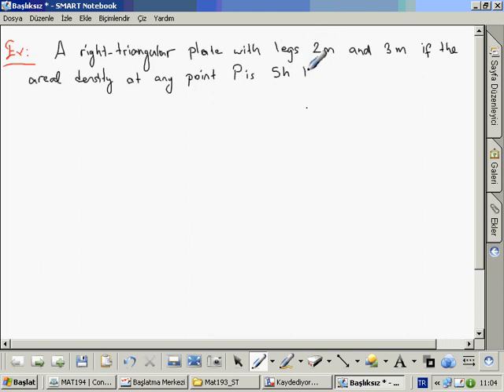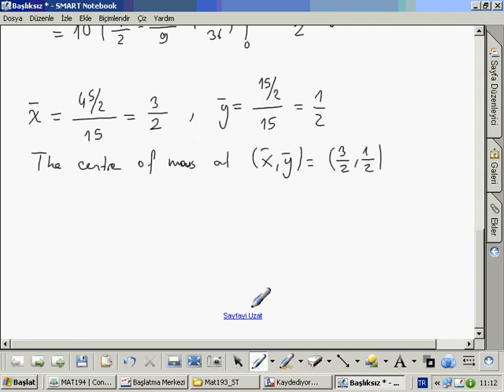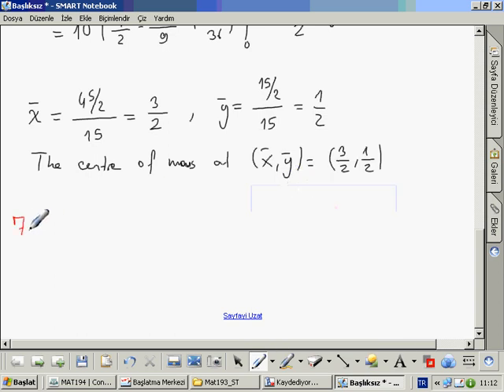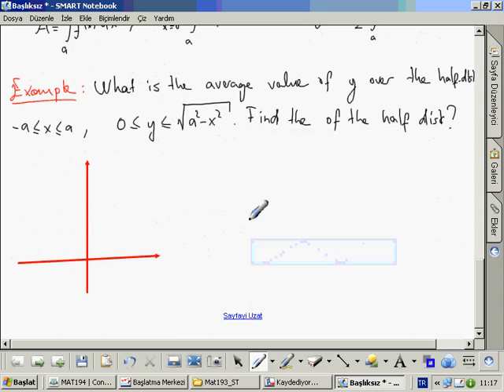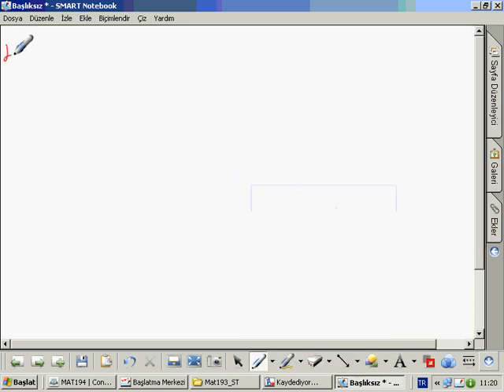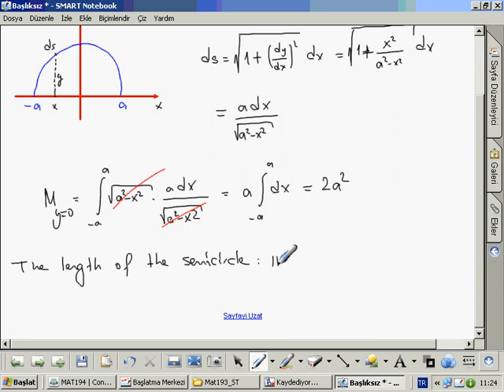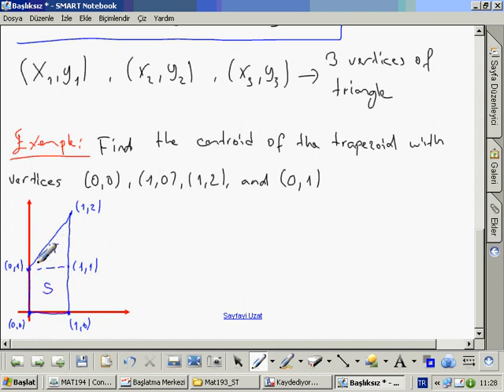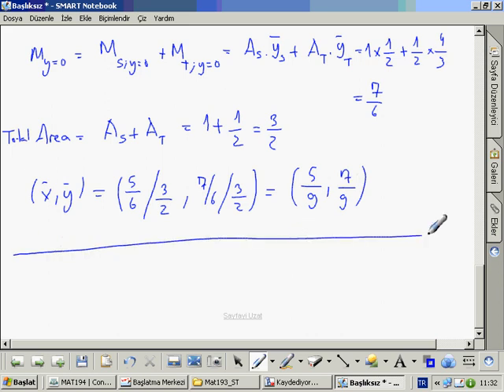Calculus Course - Ch 7: Application of Int., Section 7.4: Mass, Moments and Centre of Mass (Part2)